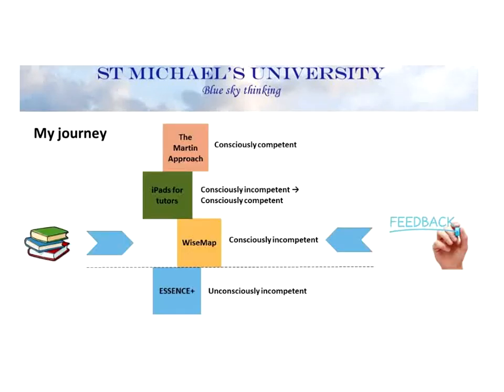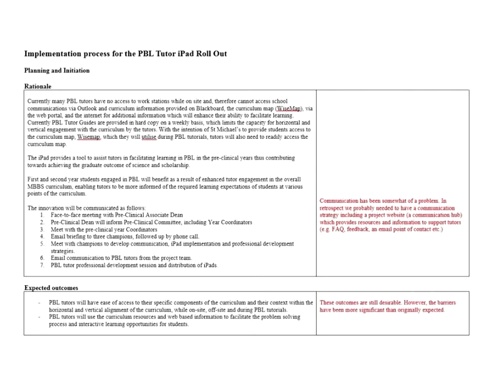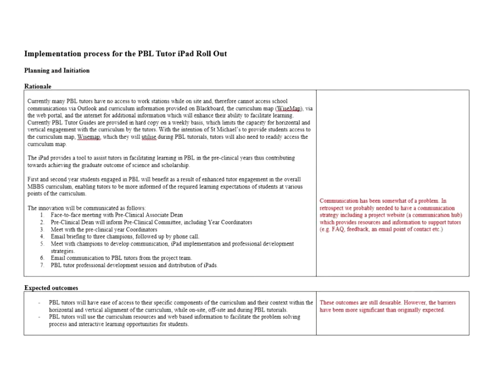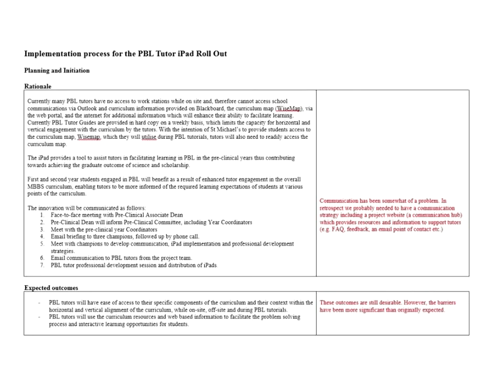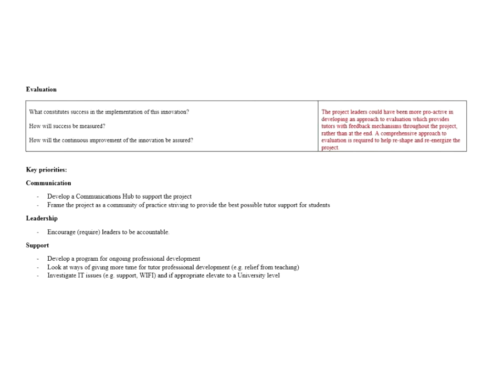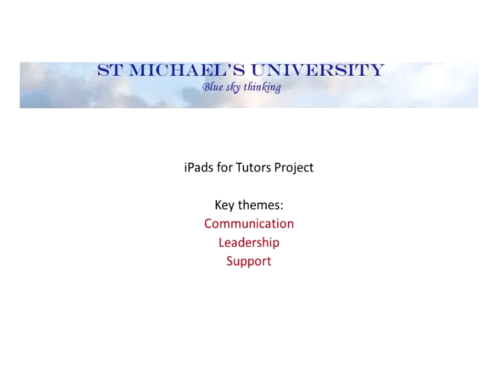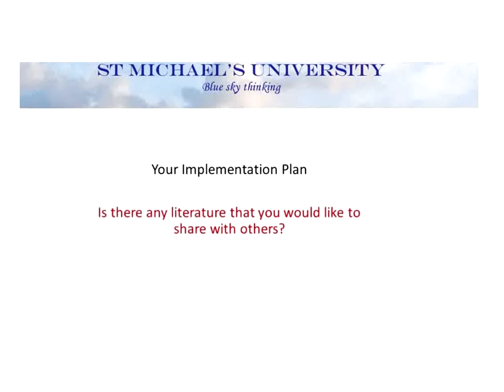COLLABORATE 4 7 MAY 2015 Movie 1024x768